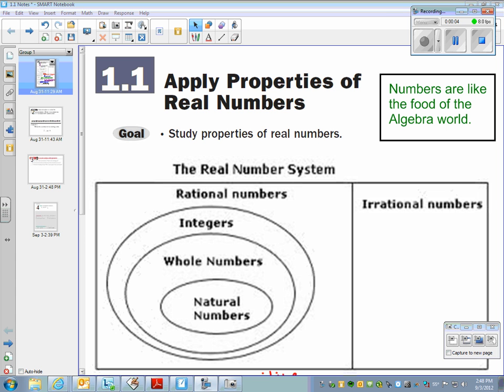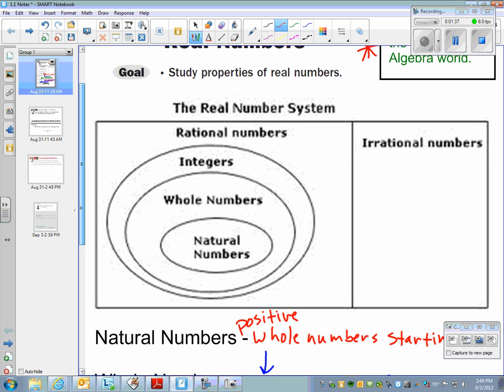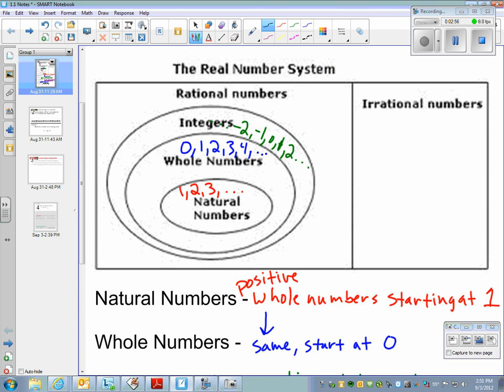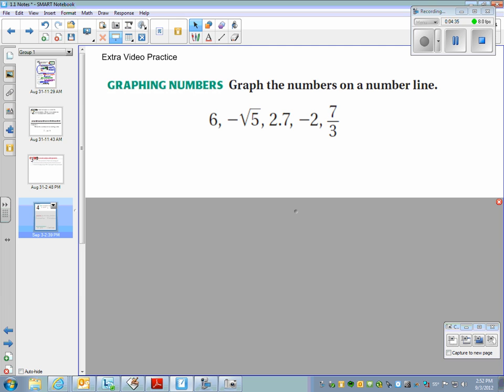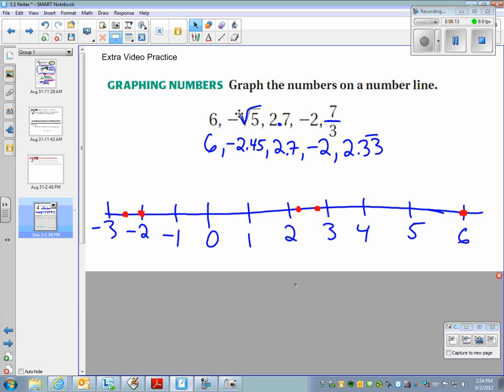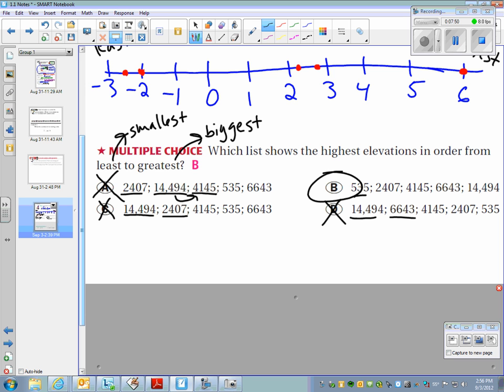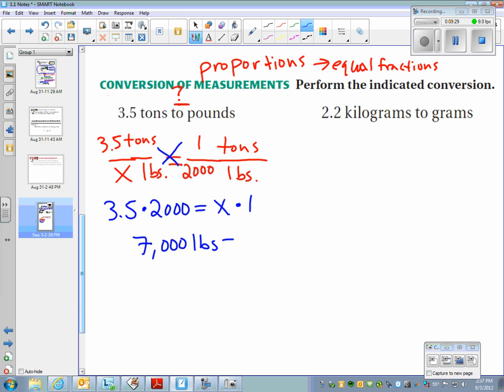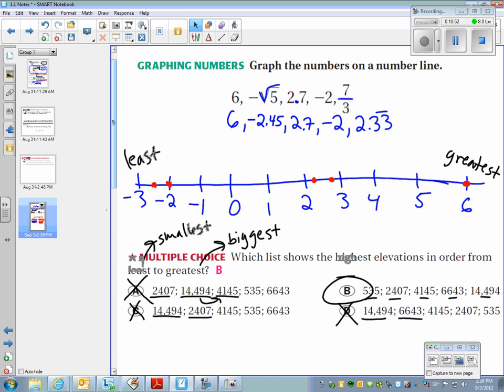Section 1.1 Real Numbers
My name is Jeremy Bydlon and I am a math teacher at Jefferson High School in Alexandria, MN.

This section deals with real numbers, number lines, and unit conversion.